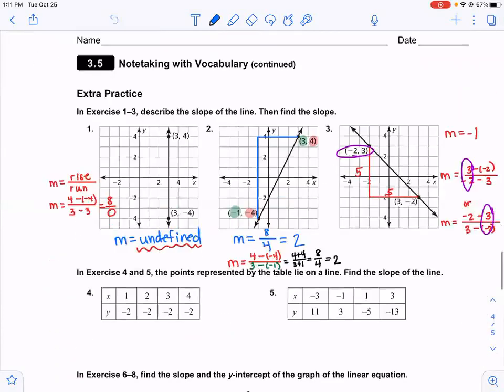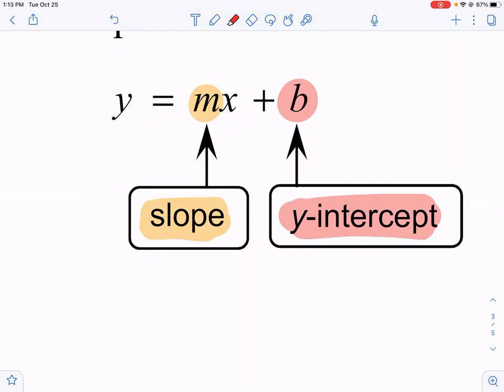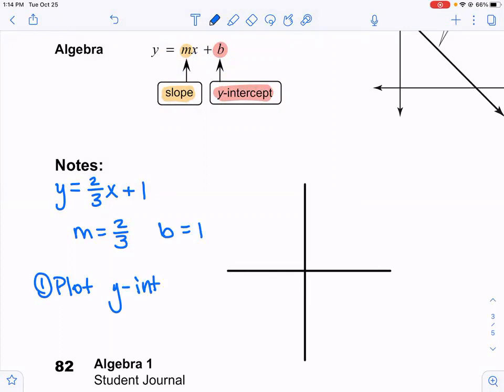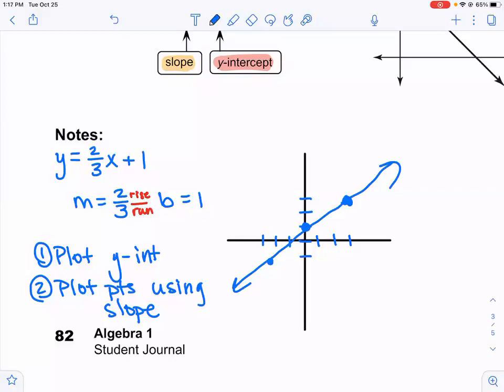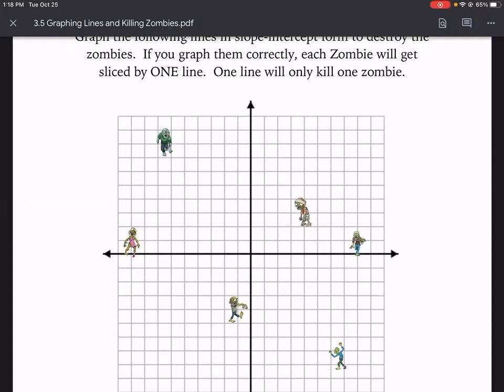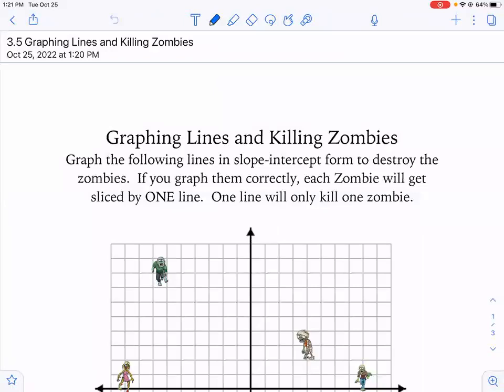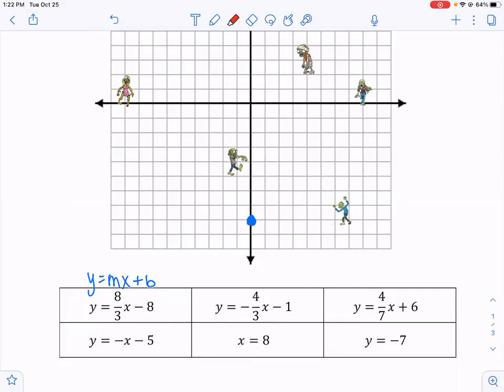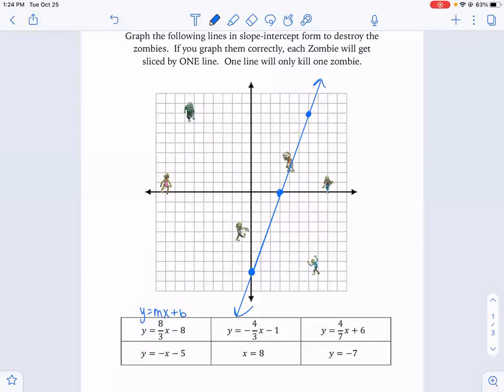3.5 Day 2 Algebra (10/24/22)